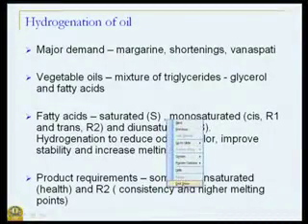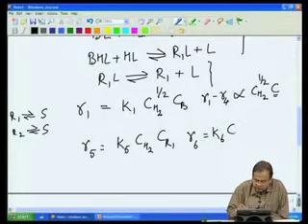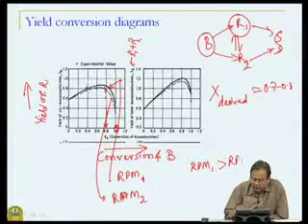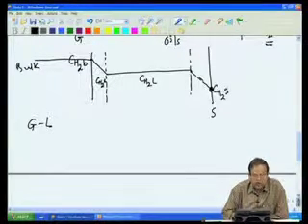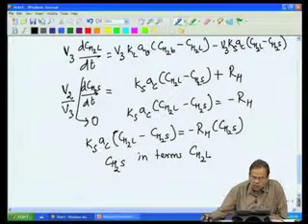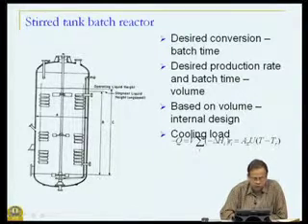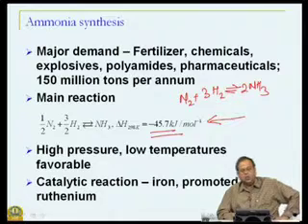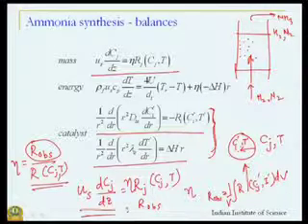Mod-05 Lec-31 Case Study - Hydrogenation of Oil